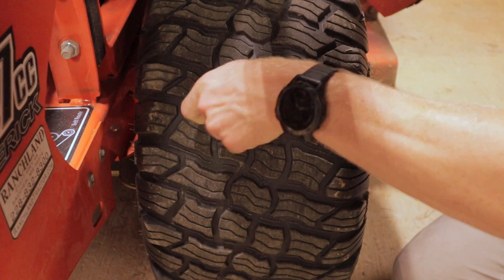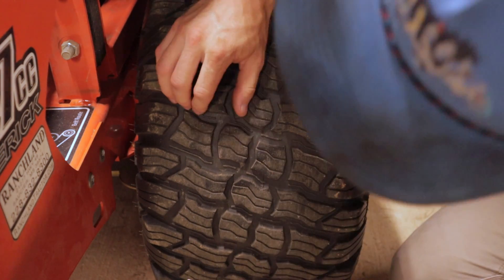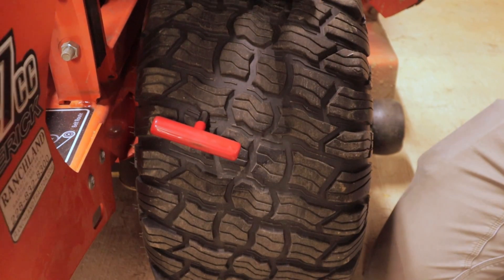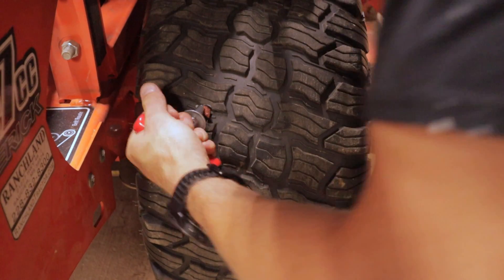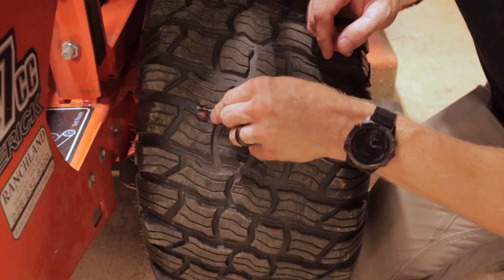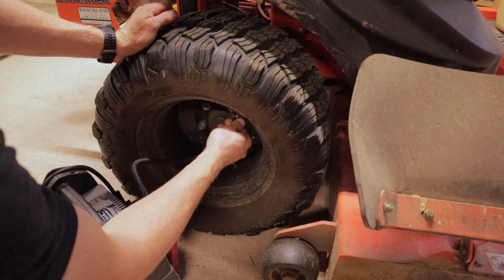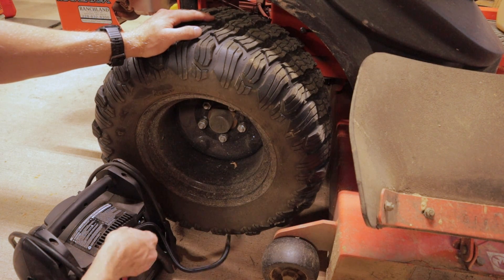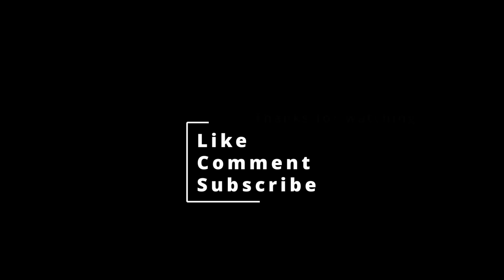Fixing a flat on my Bad Boy Mowers Maverick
I found a leak in one of the tires on my bad boy maverick so I had to bust out the tire plug kit and get to work. This plug kit from ORCISH has everything you need to repair holes in tires for lawn mowers as well as cars, trucks, and many other vehicles.  I have used this kit several times and it is still going strong.  The exact kit I use is discontinued, but I have the replacement kit linked below.

Tire Plug Kit
Jump Box with Air Compressor

South Coast Amazon Store

Favorite Fuel Jugs
Lock N Lube Fitting
Dewalt Drill/Driver Combo
EDC Flashlihgt

Filming Setup
Canon EOS M50
Small Rig Cage
Gorilla Pod 3K